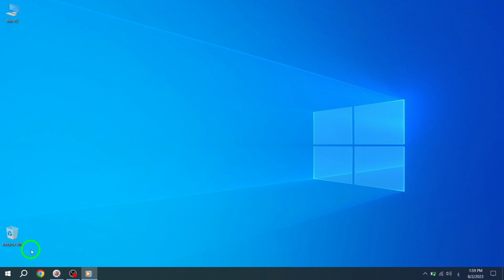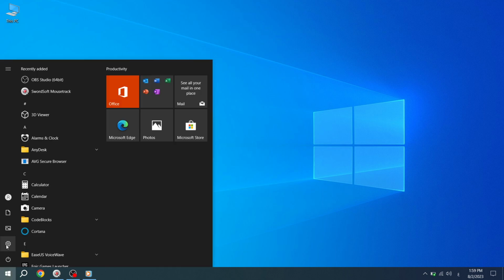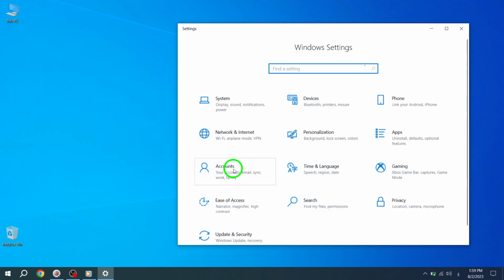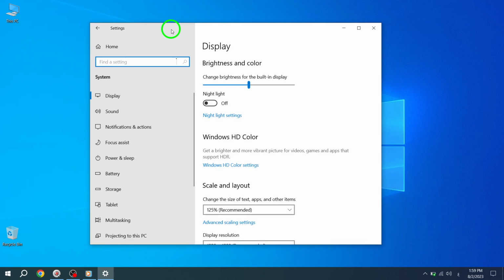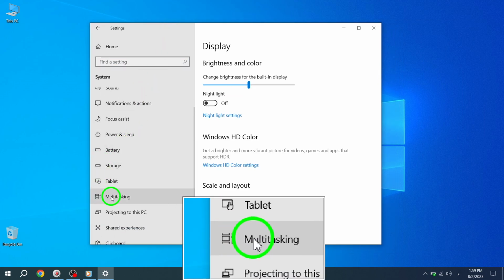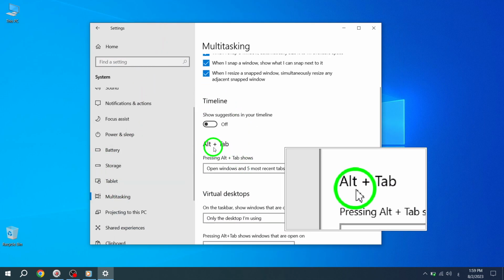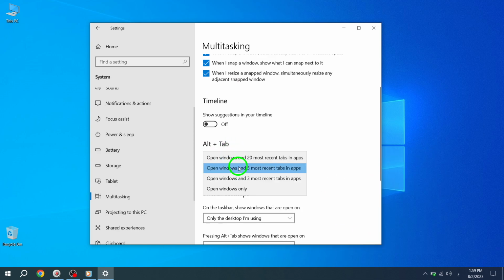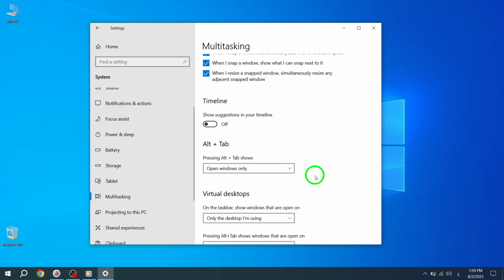How to Disable All Or Specific Tab on Microsoft Edge Open Tabs on Windows 10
Learn how to disable Alt + Tab for Microsoft Edge Open Tabs on Windows 10 with our step-by-step tutorial! Follow these steps:

1- Press Start.
2- Open Settings.
3- Click on System.
4- Click on Multitasking.
5- Under the "Alt + Tab" section, use the drop-down menu and select the Open windows only option.

Once you complete these steps, Microsoft Edge will no longer show open tabs in the Alt + Tab experience. Watch our video for a visual guide on customizing your multitasking experience.